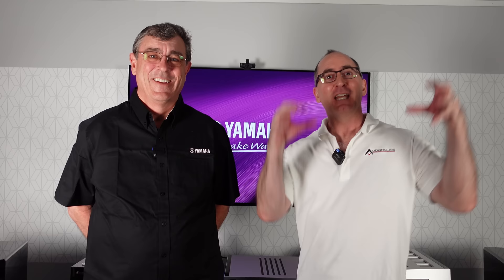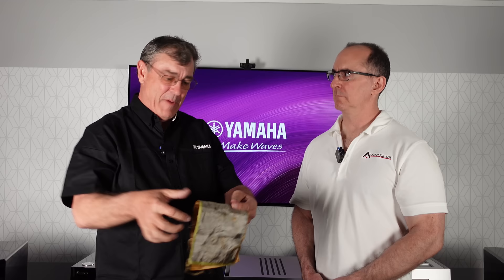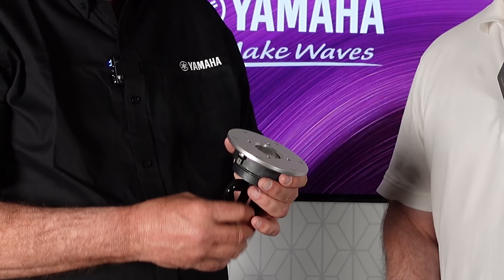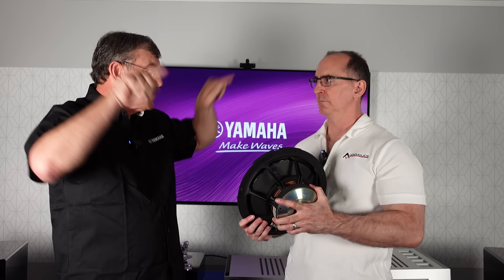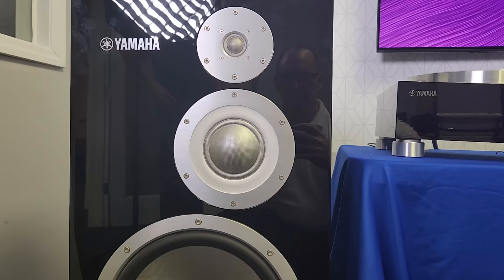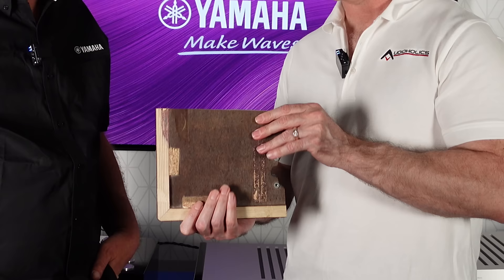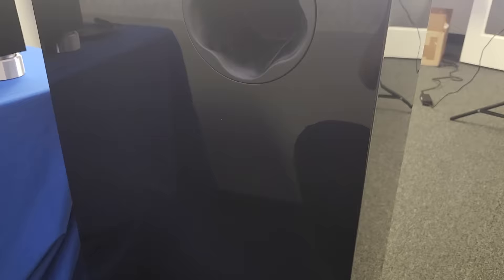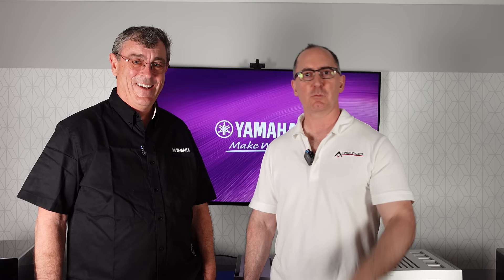Yamaha NS-5000 Loudspeaker Overview - A Legend Reborn?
The Yamaha NS-5000 pays homage to the NS-1000M through its boxy styling and old-school driver arrangement, but behind the facade, it is all modern loudspeaker engineering. The NS-5000 is a 3-way ported loudspeaker featuring a 12" woofer, 3 1/4" dome midrange and 1 1/4" dome tweeter.

Yamaha attempts to push the technology of driver diaphragm materials forward yet again by using a synthetic fiber called Zylon, which is claimed to be the world’s strongest. It has an extremely high stiffness and tensile strength, and its elasticity properties rival that of beryllium. All drivers of the NS-5000s are made from this Zylon space age material.

We discuss the design details of the NS-5000s with Phil Shea (Content Development Manager for Yamaha). Phil and Gene explore the inner workings of the NS-5000s and their unique approach to sound dampening and resonance control to make worthy successor to the NS-1000M.  Gene gives his listening impressions paired with their wonderful 5000 series of electronics and GS-5000 turntable.

► Enter to Win a Brand New Yamaha AS-1200 Integrated Amplifier by June 12th 2023

*** The winner will contacted by Yamaha via email AFTER the contest ends on 6/12/23.

► Do NOT respond to text messages in the comments section of ANY of our videos claiming you won the prize and need to text them back. Those are scammers!
► There are no costs to enter and you will NOT be asked to pay any shipping or handling expenses IF you win the prize.

Audioholics Recommended Cables:
250ft CL2 12AWG Speaker Cable
50ft 10AWG Speaker Cable
Locking Banana Plugs
9ft 4K HDR HDMI Cables